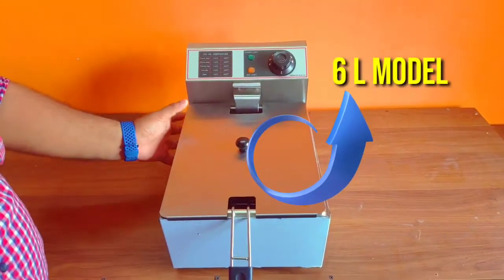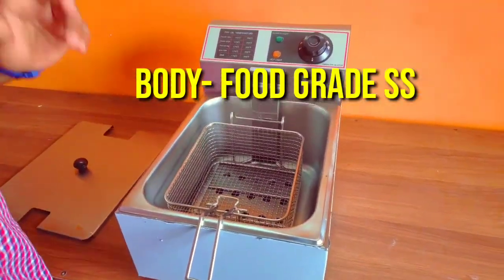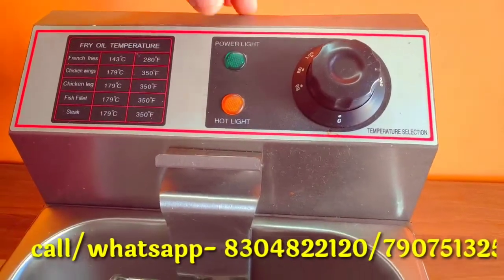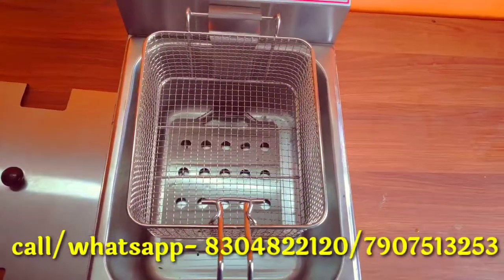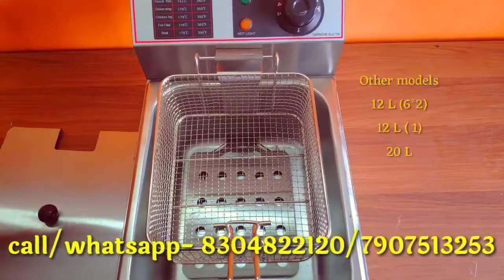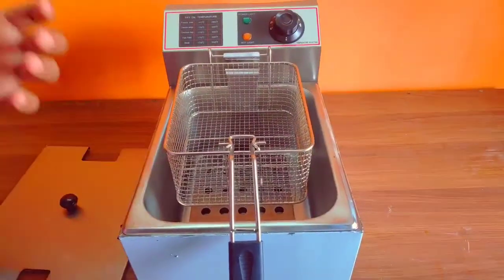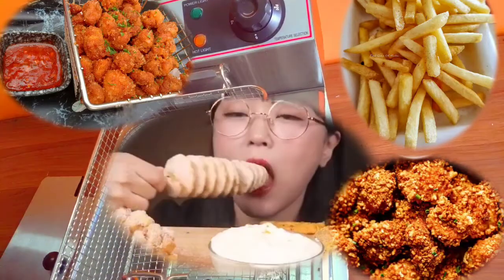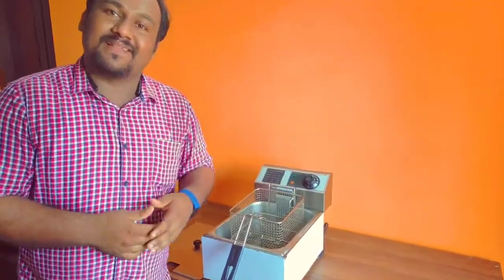ELECTRIC FRYER I COMMERCIAL FRYER I FRENCH FRIES FRYER I MALAYALAM DEMO I